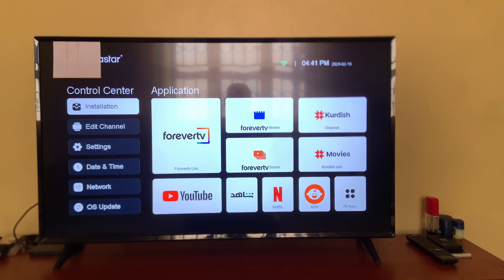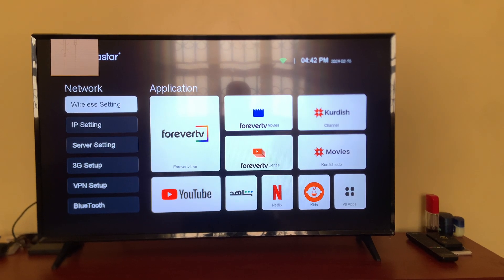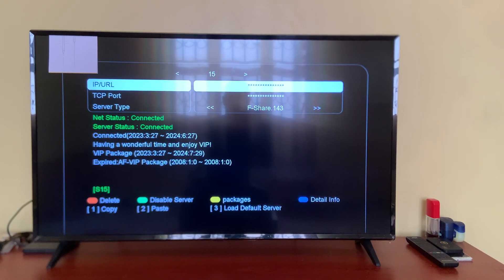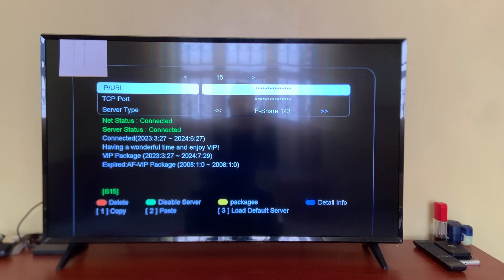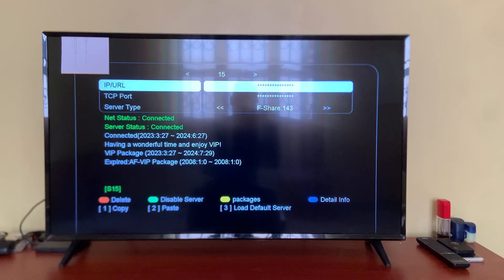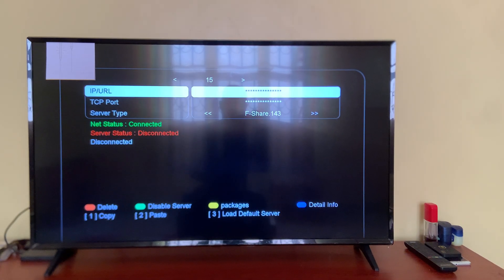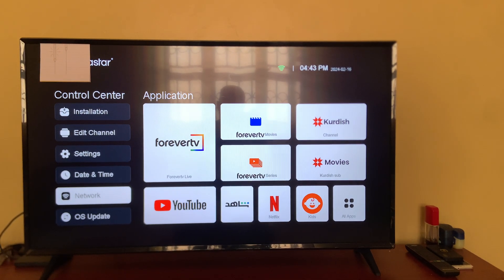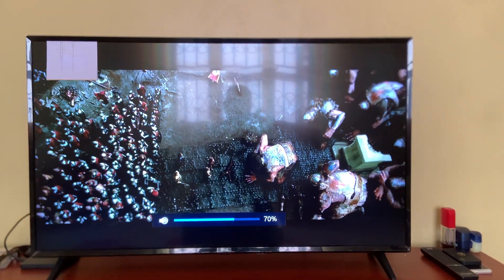How to Solve Forever Server Error on Mediastar Decoders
How to solve server error on Mediastar Decoders - Channels failing to open with Internet connected.

Warning: Everything that is watched or published on my channel is for the purpose of spreading technical awareness, and it is completely forbidden to use it in any way for illegal or illegal actions that harm people's interests